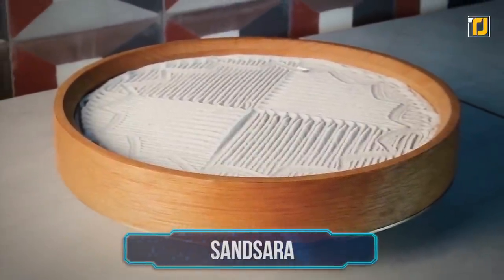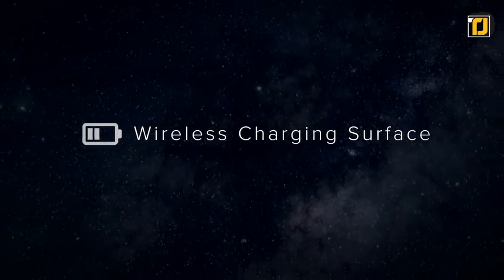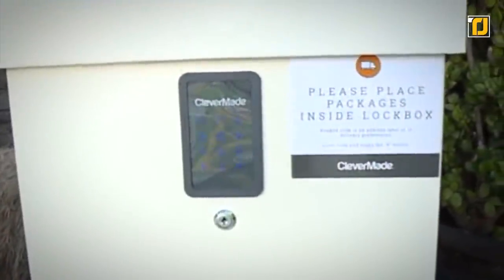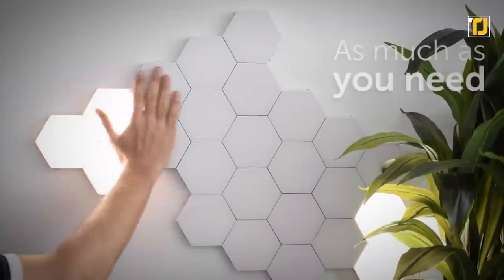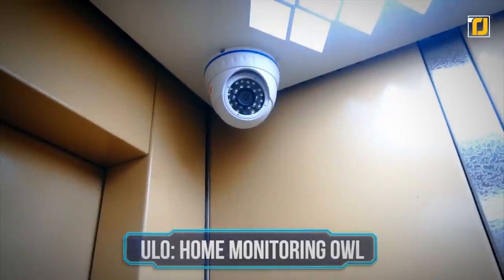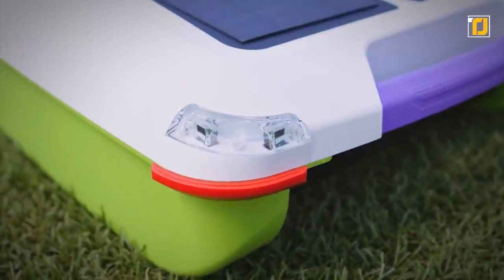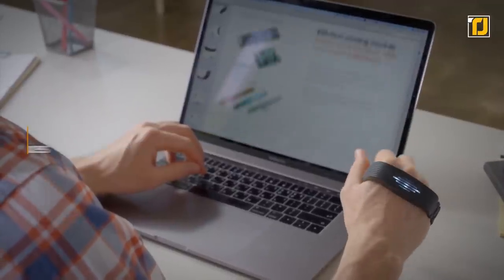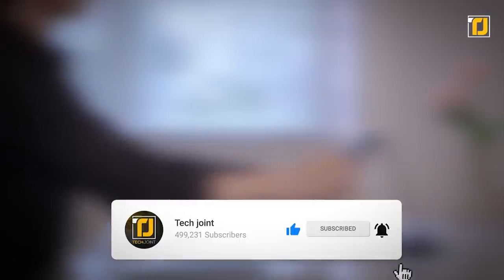12 HOME Gadgets That Are Next Level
If you’re on the mission to ensure that your house is equipped with the most up-to-date gadgets, you can’t just stop at decoration! You need the latest innovative tech that provides practical solutions to your everyday problems. We’ve done all the work for you by researching the most creative and unique devices that you’d never regret buying! Maybe you’re looking for a compact and portable laptop desk, or you could be on the search for futuristic AI-based smart mirrors that transform your home into a science fiction movie — either way, we’ve got you covered! Let’s get into it.

Clever made LockBox Package Locker
IKEA FYRTUR Smart Window Blinds
Helios Wall Lighting